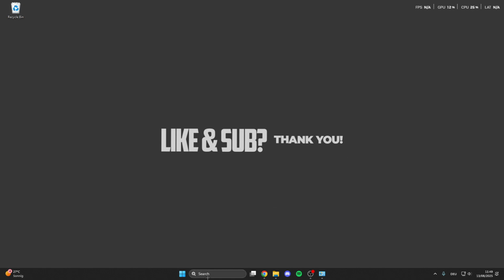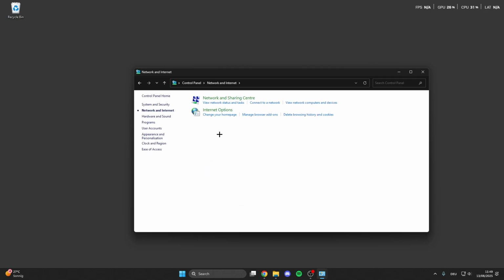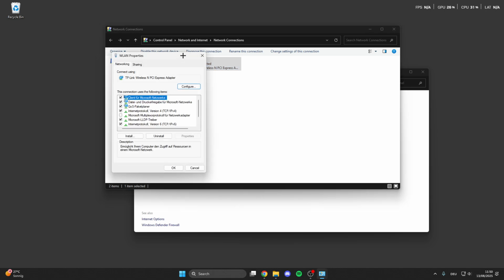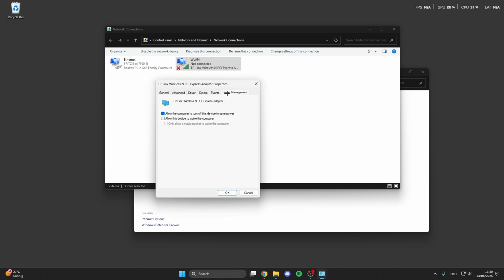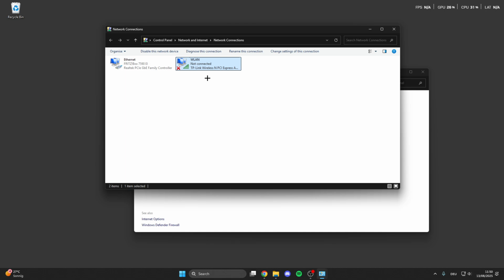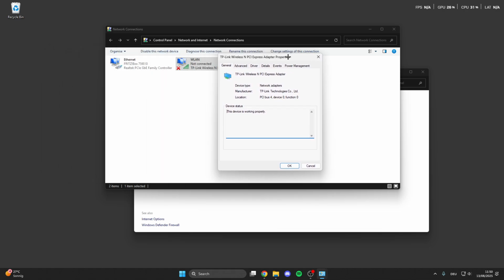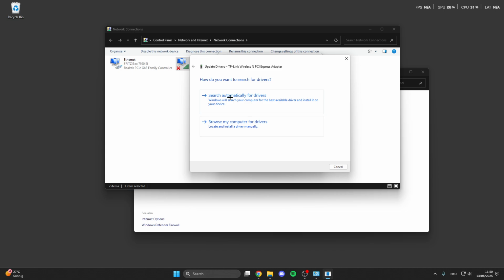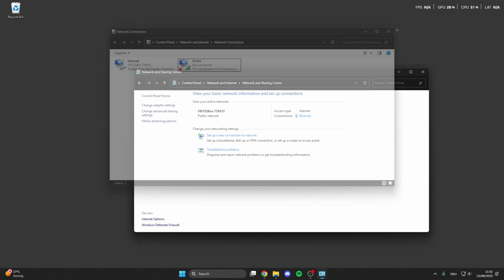WiFi Disconnects Automatically Windows 11 Laptop & PC - How to fix WiFi Automatically Turning Off